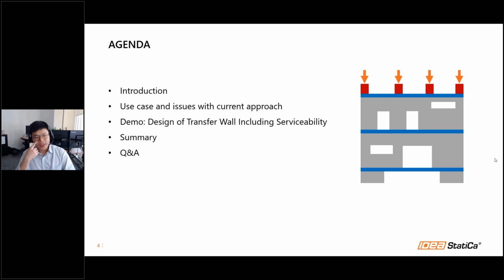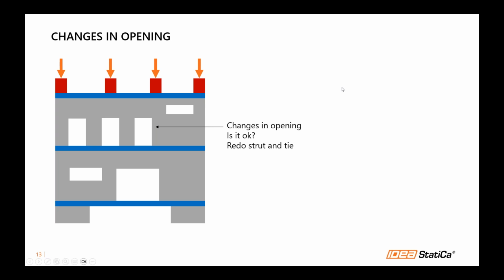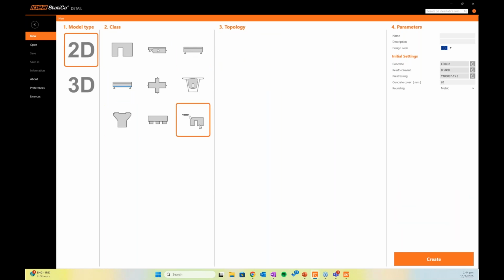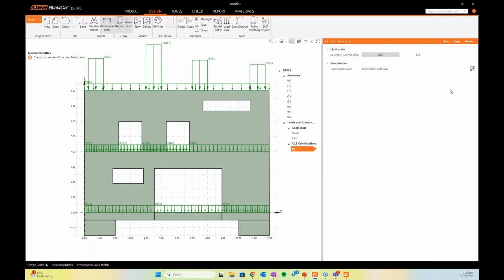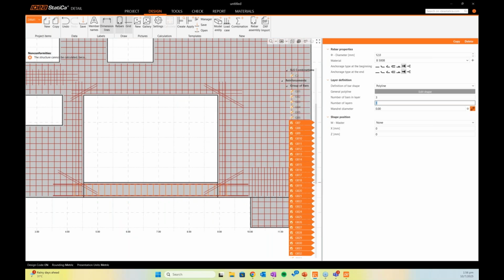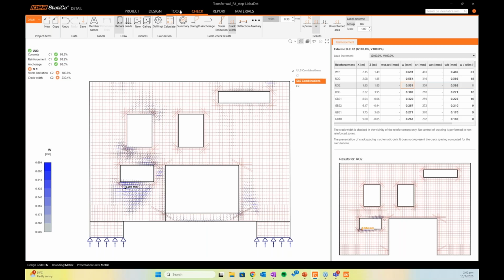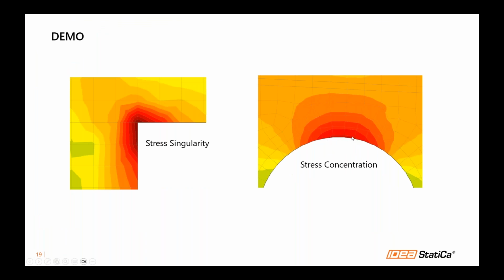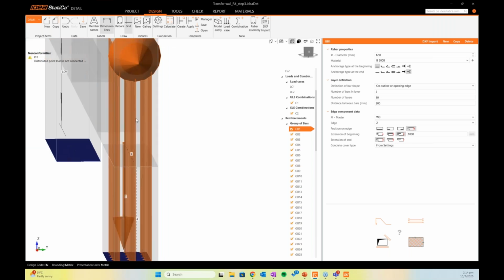Master your design Concrete Walls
In the session, we'll compare the traditional approach (hand calculations) with using the advanced method (CSFM), show how to define the structure in IDEA StatiCa Detail, correct load and reinforcement input, and properly read the results.

In the case of wall with openings, engineers often face stress singularities or stress concentrations around the openings. While this is a common issue, it's usually overlooked by the designer. However, this could lead to potentially unsafe results because one can be neglected while the other can't and have to be dealt with. During the webinar, we'll explain what's the difference and how to dealt with the topic efficiently.

Once the analysis is complete, IDEA StatiCa Detail provides engineers with comprehensive results, including concrete and rebar stresses for ULS (Strength), as well as crack width and displacement checks for SLS (Serviceability). This increases design confidence and reduces the risk of, for example, cracking-related issues or excessive deflections.